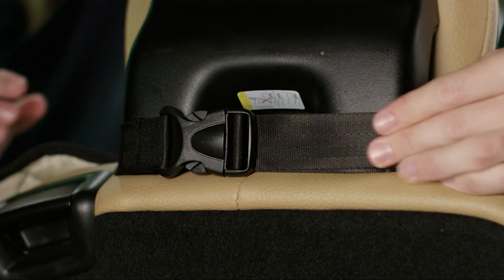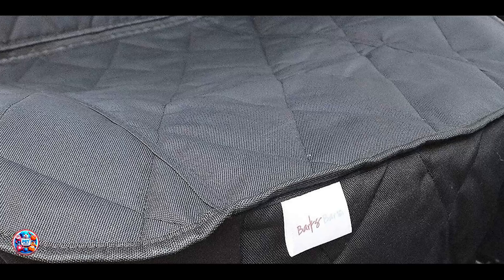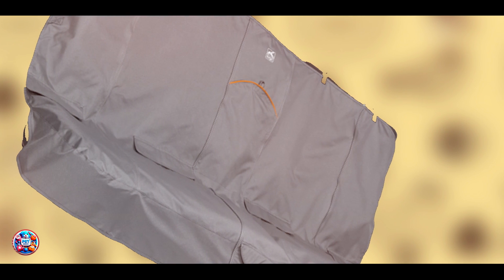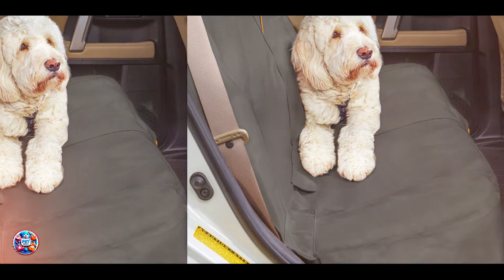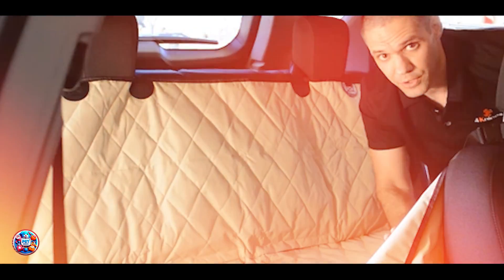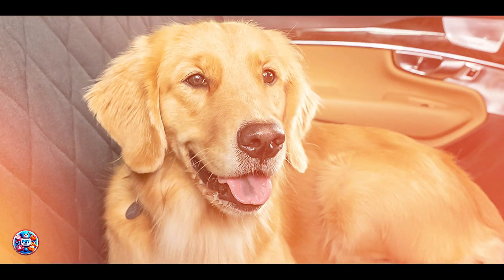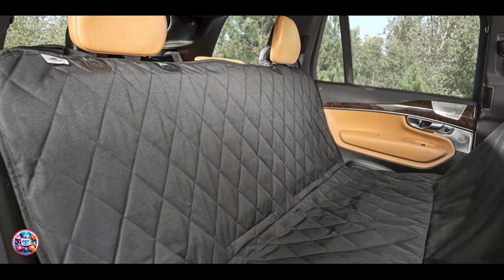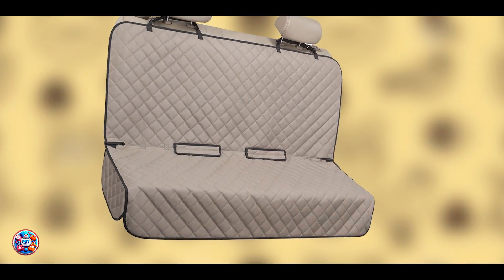3. Must-Have Dog Car Seat Covers to Protect Your Vehicle & Your Pet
Links Get From Here:

1  BarksBar Original Waterproof Car Seat Cover
2  Kurgo Bench Seat Cover
3  4Knines Dog Seat Cover
4  Plush Paws Products Quilted Dog Car Seat Cover
5  VIEWPETS Bench Car Seat Cover Protector

3. Must-Have Dog Car Seat Covers to Protect Your Vehicle & Your Pet

Description: Looking for the perfect dog car seat cover to keep your ride clean and your furry friend comfortable? In this video, we review the top 5 dog car seat covers on the market. We'll cover everything from waterproof materials and easy cleaning to adjustable straps and secure attachments. Find the ideal cover for your dog's size, breed, and your car's interior. Say goodbye to messy seats and enjoy stress-free travels with your four-legged companion!